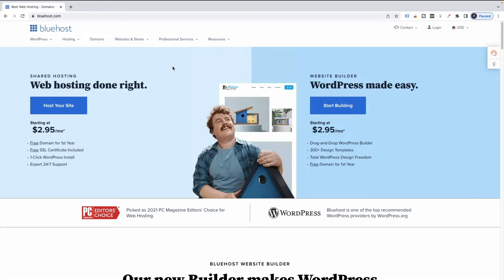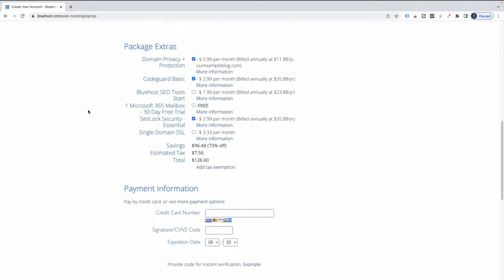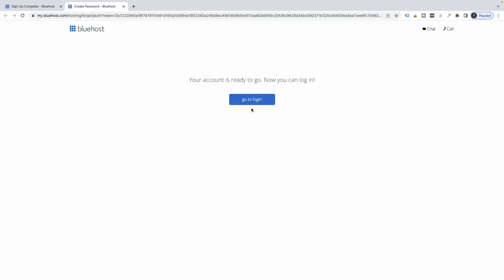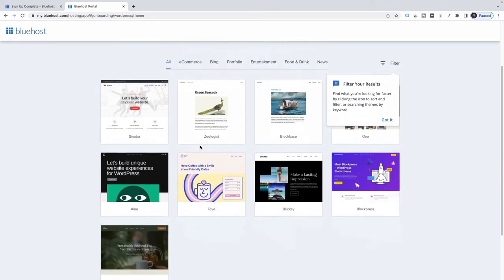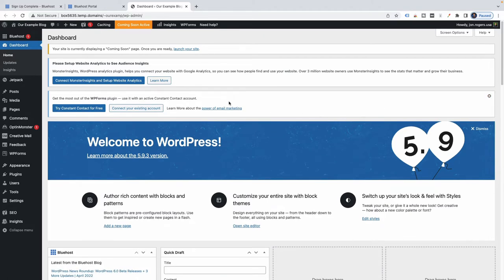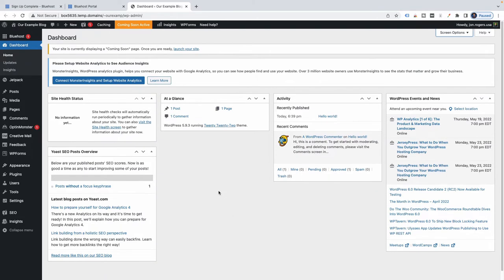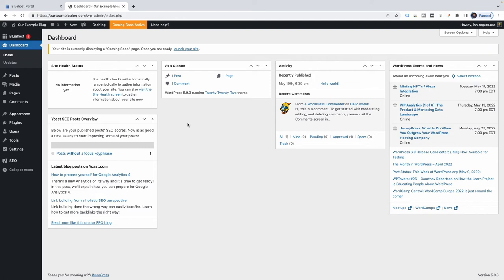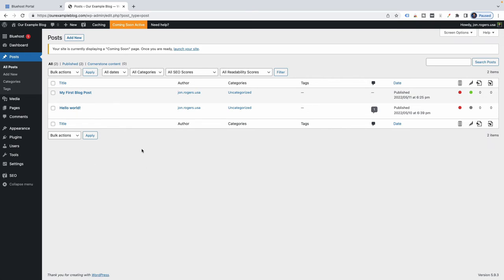How to Start a Blog on WordPress for Beginners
How to Start a Blog on WordPress for Beginners – Learn how to start a Wordpress blog – easy step by step tutorial.

Watch me share my screen as I purchase hosting and install WordPress on a brand new blog...  Step by step.

You'll also see how to create and publish your first blog post and get a tour of the WordPress dashboard.

If you are a beginner and wondering what the exact steps are to start your own blog on Wordpress, then this is the video you have to see!